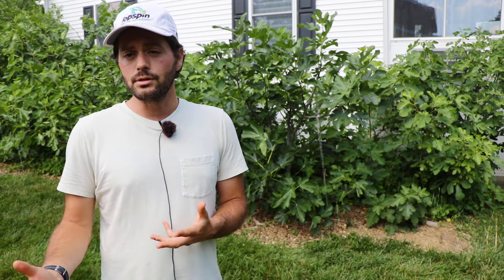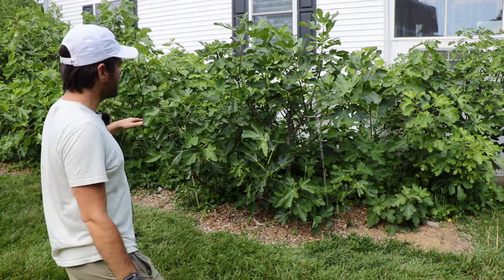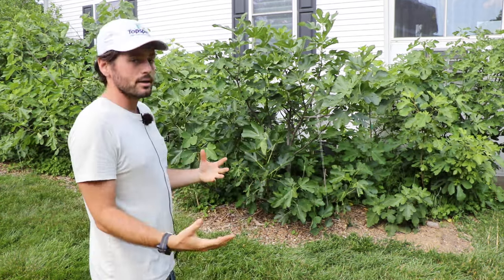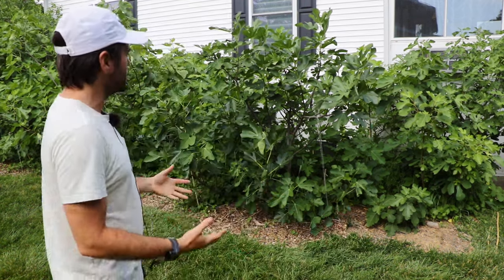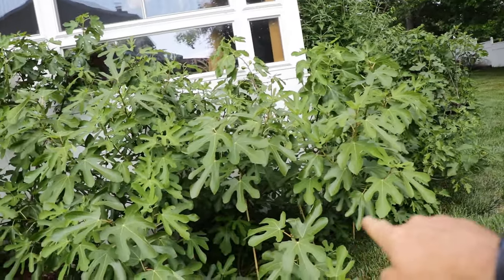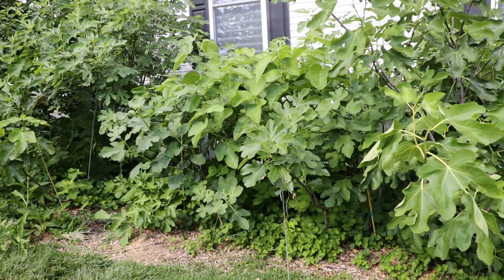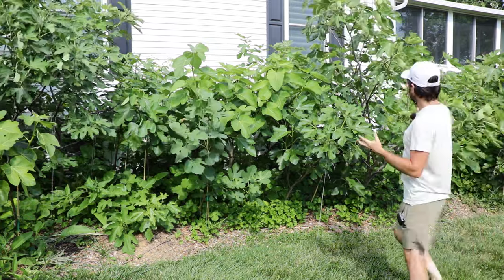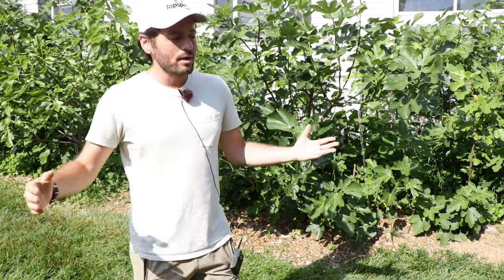High Density Fig Trees: The Pros and Cons of Planting Fig Trees 2 ft on Center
The video provides an update on a high-density fig tree planting experiment in Philadelphia, detailing the challenges and techniques involved in managing fig trees planted 2 feet apart. The speaker explains the drawbacks of heavy pruning and emphasizes the importance of maintaining hormonal balance for optimal fruit production. Despite the difficulties, such as competition for sunlight and harvesting issues, the speaker finds this method feasible with proper expertise and tree management.

To read more about planting fig trees, check out my detailed guide on the Fig Boss blog

Experiment Background (0:01):
120 fig trees planted 2 feet apart, started seven years ago.

Five Plots (0:39):
Description of the five plots on different sides of the property.

Most Advanced Plot (0:47):
Features of the most advanced plot with 35-40 fig trees.

Initial Pruning Strategy (1:11):
Original plan to cut trees back heavily every season.

Change in Pruning Strategy (1:45):
Heavy pruning reduced productivity; trees now pruned less.

Hormonal Balance (2:17):
Importance of maintaining tree hormones for fruit set.

Tree Maturity (3:22):
Trees now entering third to fifth growing seasons with minimal winter damage.

Plot Configuration (3:53):
Trees planted 2 feet apart in five rows.

Management Challenges (4:37):
Difficulty managing and harvesting in high-density planting.

Recommended Spacing (5:10):
Suggested spacing of 4-6 feet between trees.

Pruning Knowledge (5:46):
Importance of understanding pruning and tree training techniques.

Unified Plot Concept (6:23):
Viewing the dense planting as a single organism for easier management.

Height Management (6:55):
Need for future heavy-duty pruning to control tree height.

Tree vs. Bush Form (7:30):
Preference for bush form in colder climates for easier propagation.

Dual Purpose Plot (8:07):
Plot provides both fruit harvest and cuttings for sale.

Nutrient Competition Myth (8:48):
No significant nutrient competition; focus on sunlight.

Soil and Mulch (10:00):
Benefits of mulch for soil improvement and nutrient addition.

Harvesting Difficulty (10:35):
Challenges in reaching fruits as trees grow taller.

Ladder Requirement (11:15):
Potential need for a ladder to harvest from taller trees.

Thinning Cuts (11:58):
Thinning cuts and height reduction to manage tree growth.

Pros and Cons Summary (12:29):
High-density planting feasible with expertise and limited space